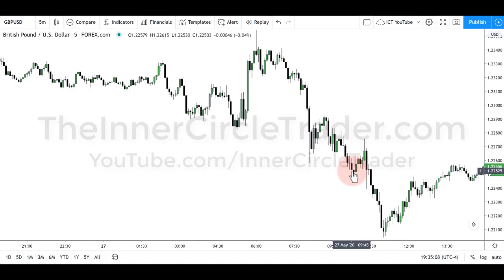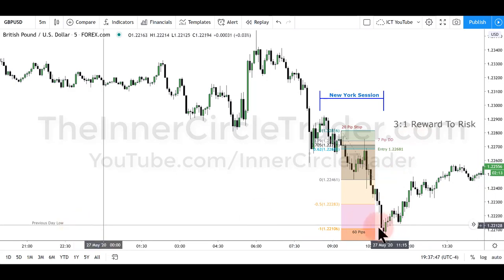OTE Pattern Recognition Series Vol 14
"Note importante : Je ne suis ni traducteur professionnel ni monteur vidéo. Cette vidéo peut contenir des erreurs de traduction et de montage. Je vous invite cordialement à signaler toute inexactitude que vous pourriez remarquer, afin que je puisse effectuer les corrections nécessaires ultérieurement. Votre contribution est précieuse pour améliorer la qualité du contenu. Merci pour votre compréhension et votre collaboration!"

"Remarque : Je ne suis pas le créateur de cette vidéo, et je ne détiens pas les droits de propriété intellectuelle du contenu. Mon rôle se limite à la traduction de l'audio pour permettre à un plus large public de profiter de ce contenu. Les droits d'auteur appartiennent à leurs détenteurs respectifs."

Avertissement sur les Risques et Clause de Non-responsabilité

Les informations fournies dans ces vidéos de formation en trading sont à titre éducatif seulement et ne constituent pas des conseils financiers spécifiques. La négociation sur les marchés financiers comporte des risques importants et peut ne pas convenir à tous les investisseurs.

Résultats Hypothétiques : Les performances passées ne garantissent pas les résultats futurs. Les résultats hypothétiques présentés sont basés sur des simulations et peuvent ne pas refléter les performances réelles.

Limitations des Performances Hypothétiques : Les résultats hypothétiques ont des limites inhérentes et peuvent différer considérablement des résultats réels obtenus ultérieurement. La rétrospection peut influencer la préparation des résultats hypothétiques.

Avertissement Gouvernemental : La négociation de contrats à terme et d'options comporte des risques importants. Vous devez être conscient des risques et prêt à les accepter.

Responsabilité Limitée : Ni l'auteur ni l'entité responsable de ces vidéos ne peuvent être tenus responsables des pertes ou dommages découlant de la négociation basée sur ces informations.

Consultez un Professionnel : Avant de prendre des décisions de trading, consultez votre courtier ou un conseiller financier agréé pour vous assurer que cela convient à votre situation financière.

En visionnant ces vidéos, vous reconnaissez avoir pris connaissance de ces avertissements et acceptez les risques associés à la négociation sur les marchés financiers. Les informations fournies ne sont pas une incitation à acheter, vendre, ou négocier des instruments financiers spécifiques.